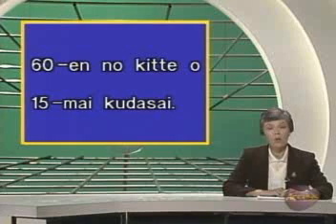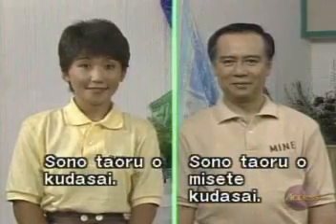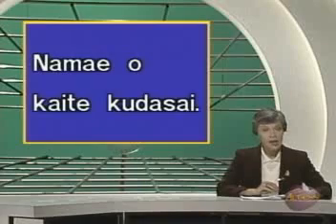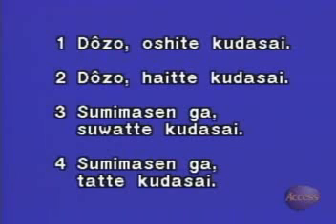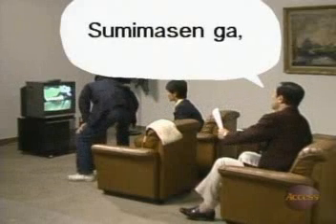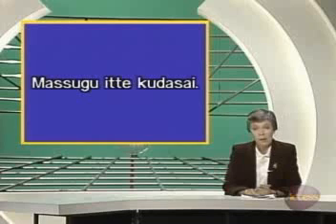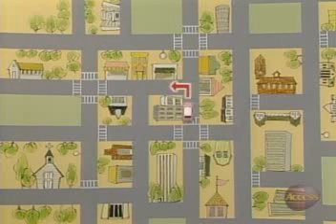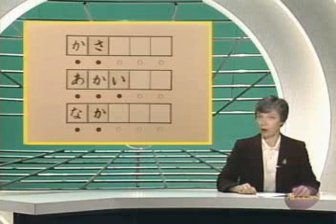apprendre le japonais basique 06